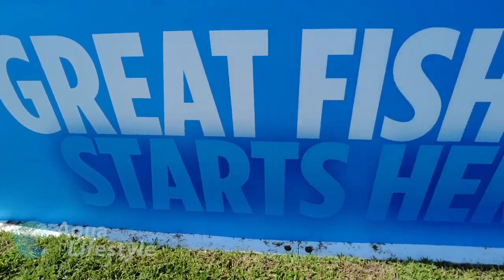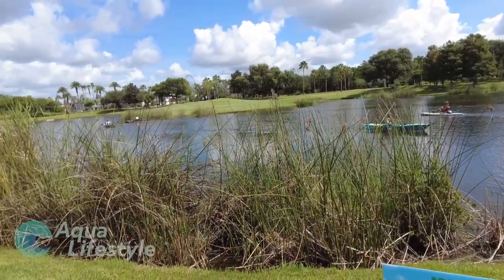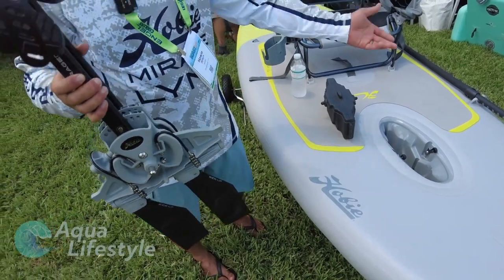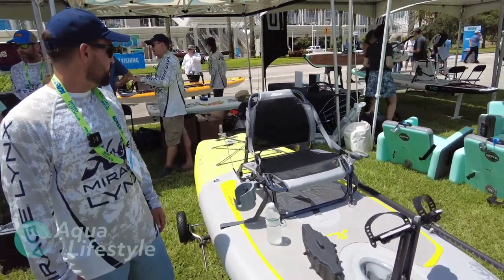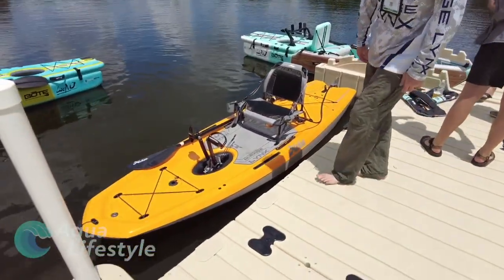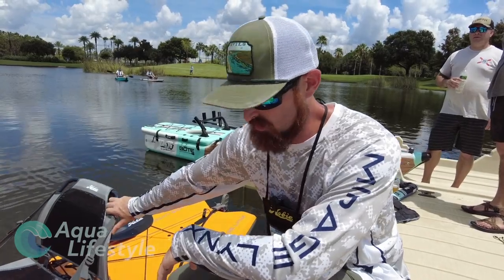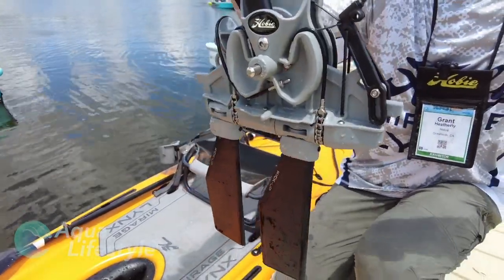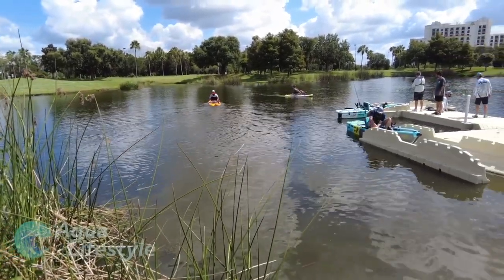NEW Hobie Mirage Lynx & Hobie Mirage ITREK- ICAST2021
Introducing the all new Hobie pedal kayaks. What's new from ICAST2021. The new Mirage ITREK 9 Ultralight and the new Mirage Lynx.

Amazon Storefront

//TIMESTAMPS//

0:00 Intro
1:15 Mirage ITREK 9
4:38 Mirage Lynx